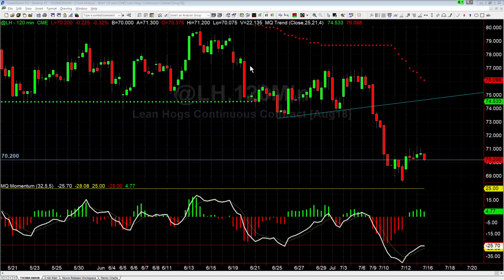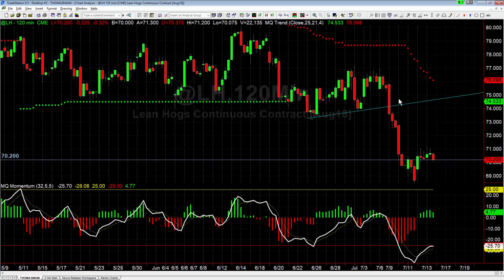Lean Hogs Textbook Breakdown